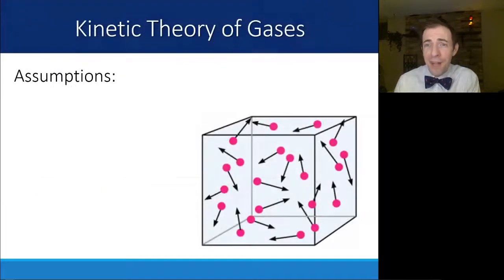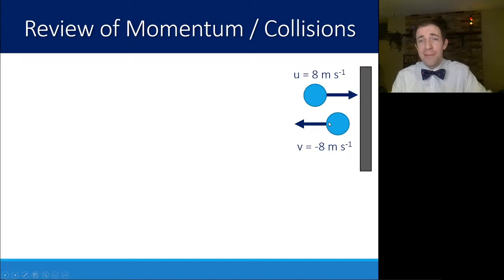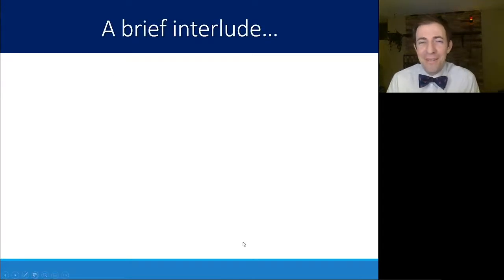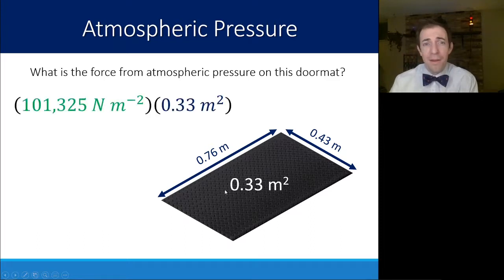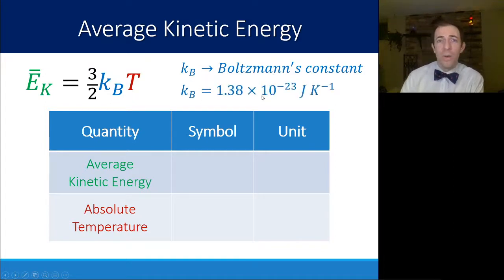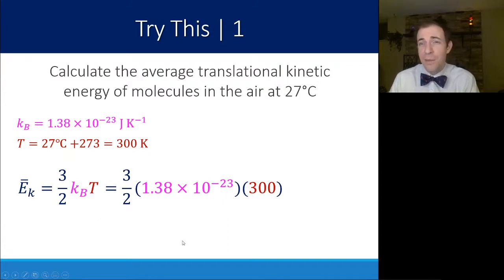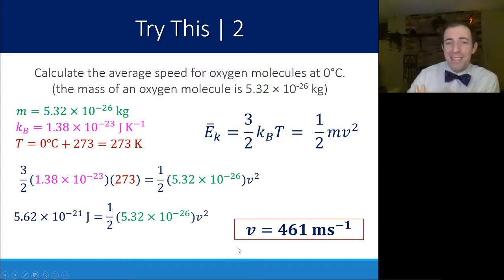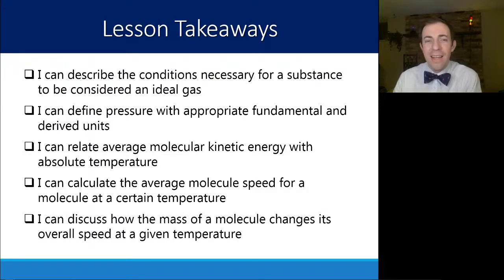6.5 - Kinetic Molecular Theory